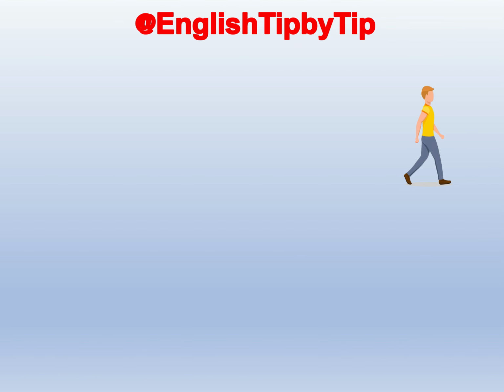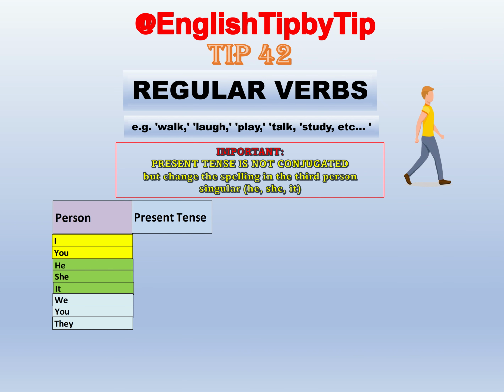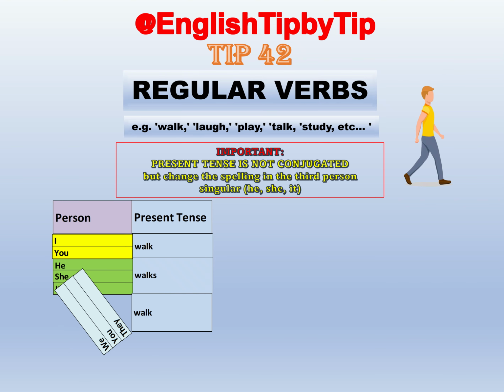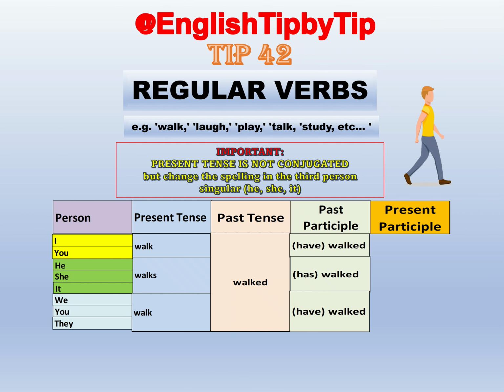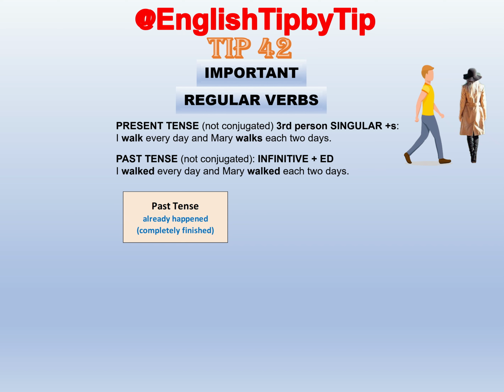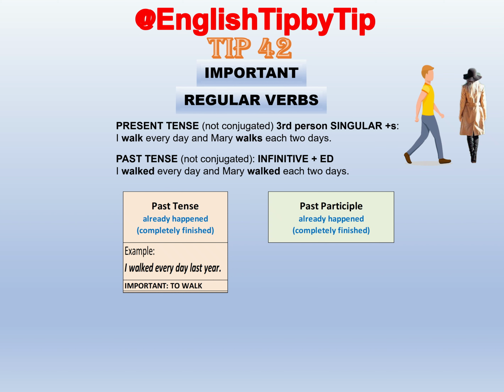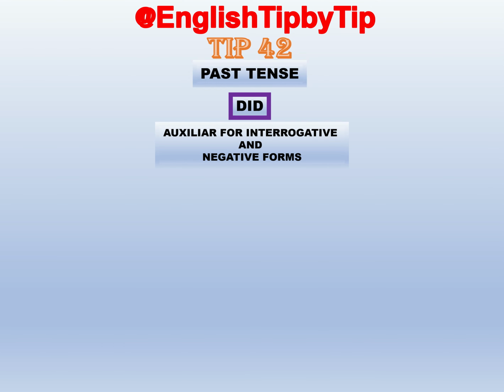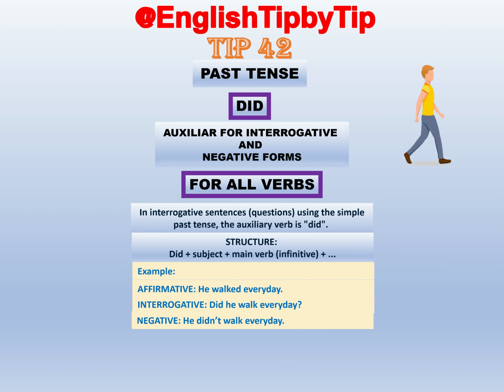TIP 42-REMEMBER-REGULAR VERBS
Curso práctico para aprender inglés de forma gradual y amena, paso a paso. Para reforzar tu aprendizaje, usa el libro impreso, disponible en amazon